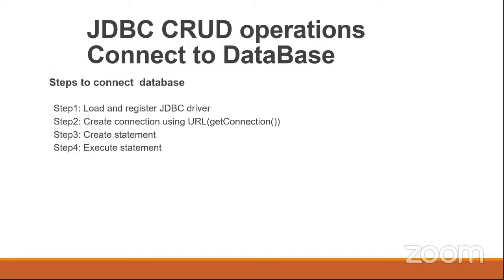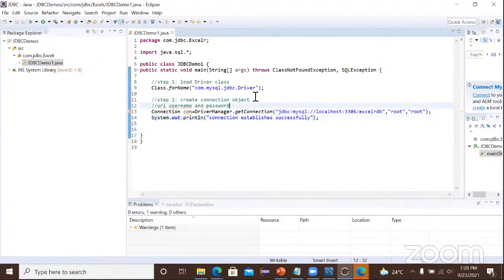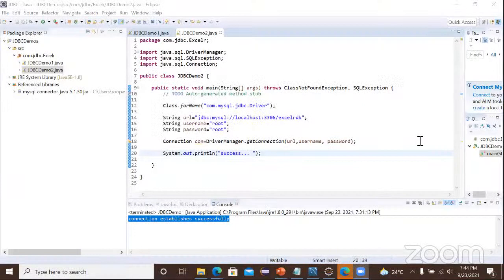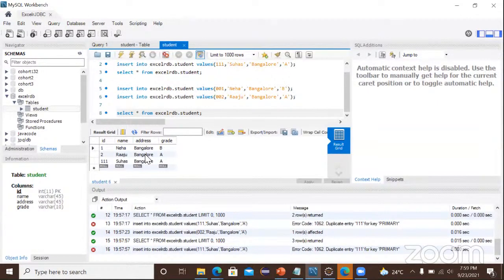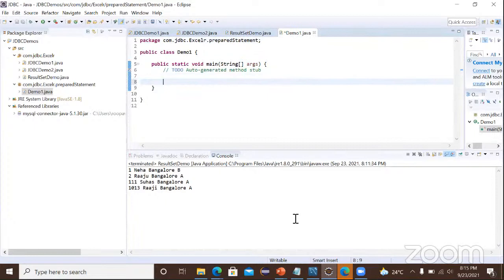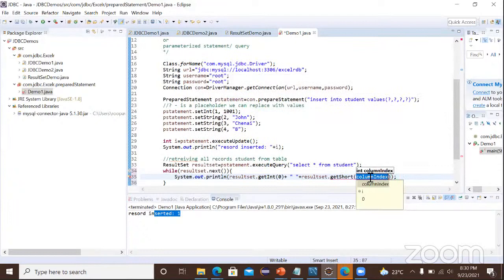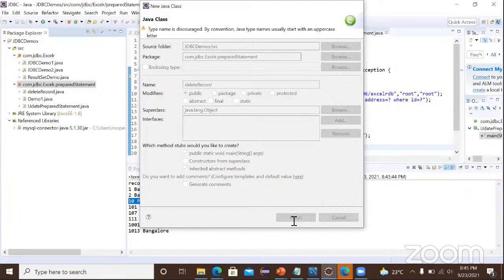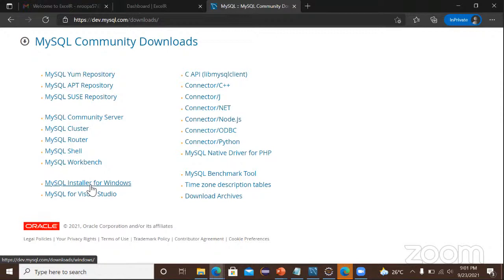Crud Operations In Java | ExcelR